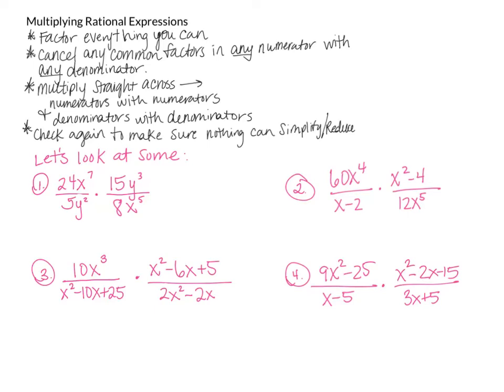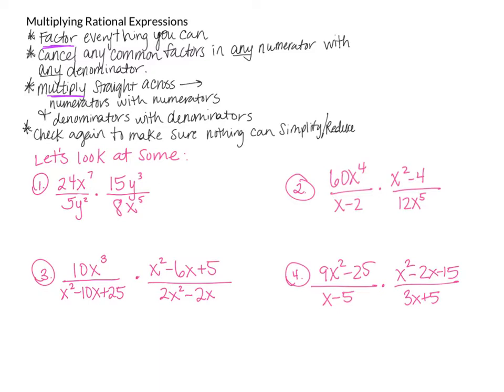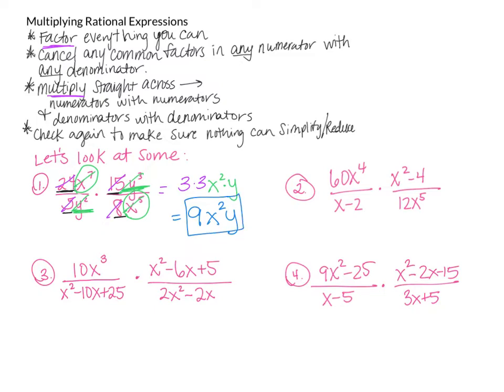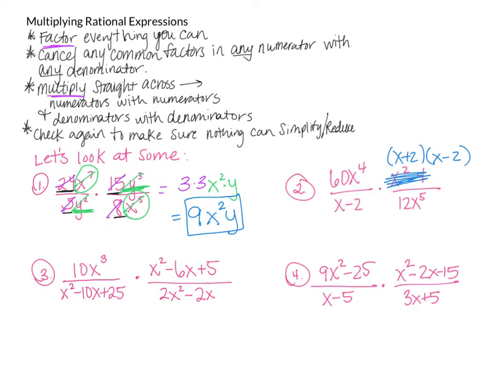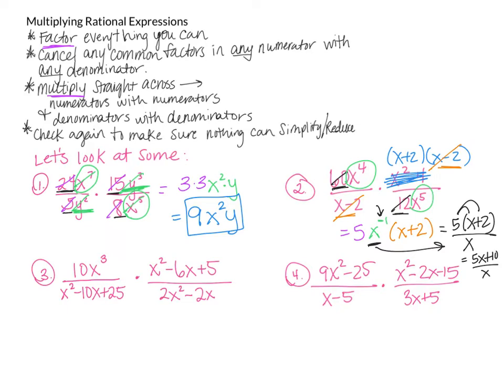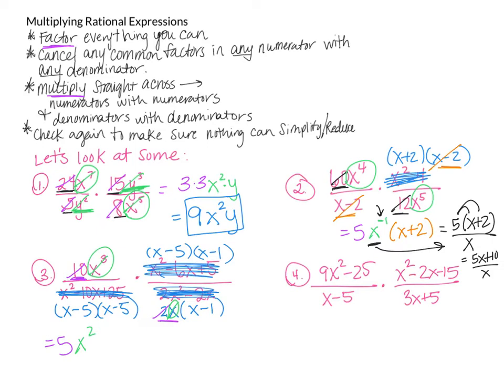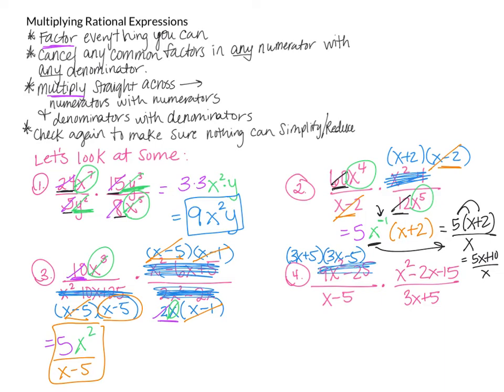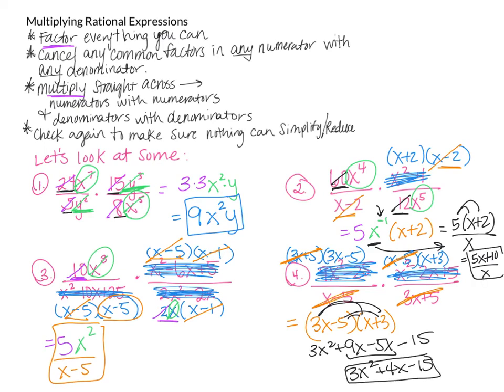Multiplying Rational Expressions